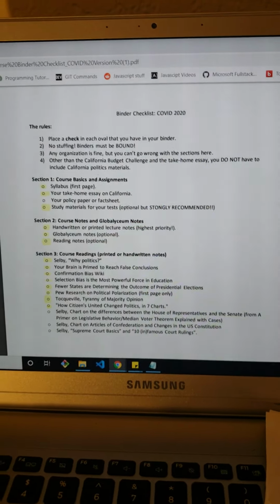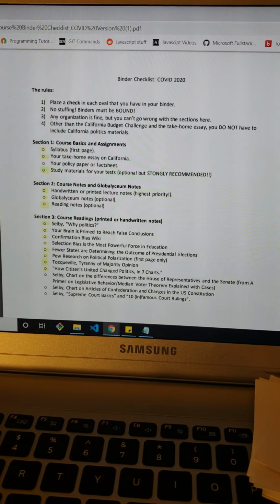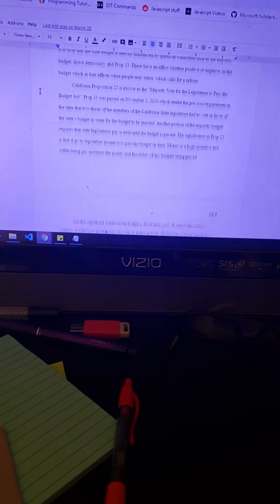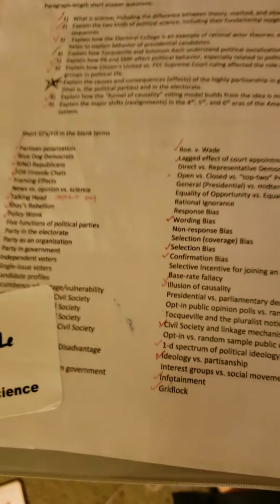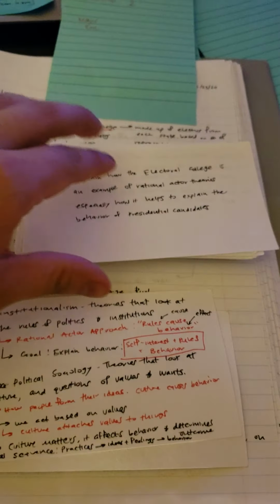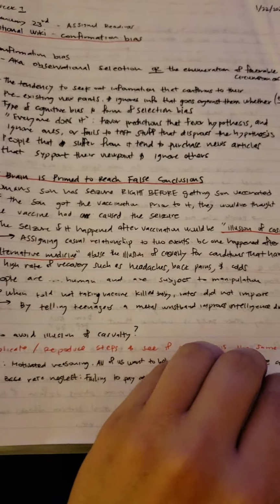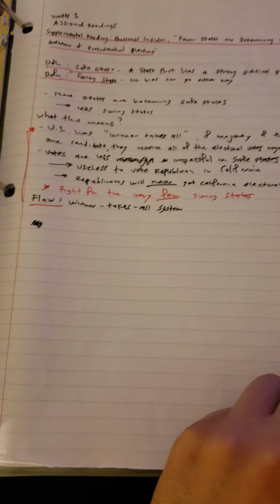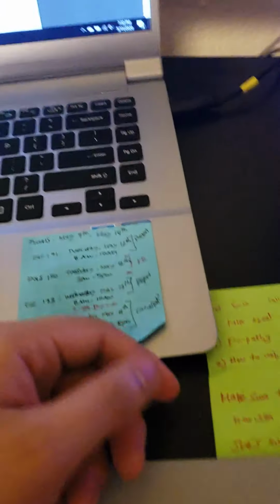POLS 150 - Course Binder